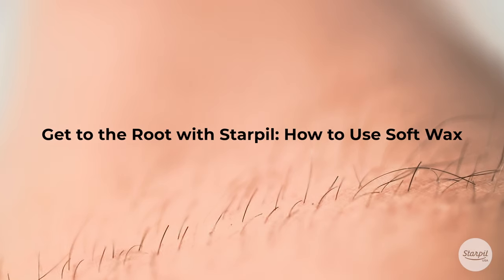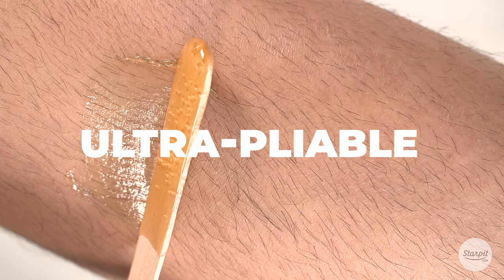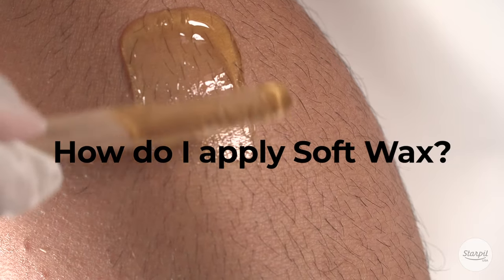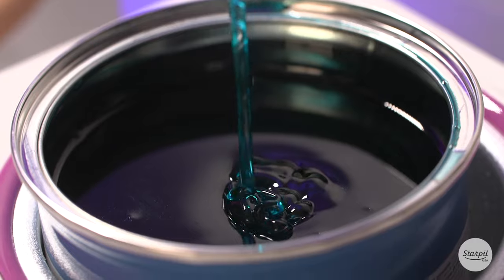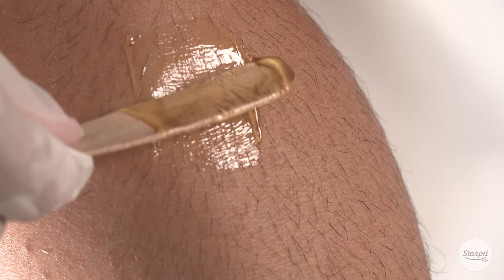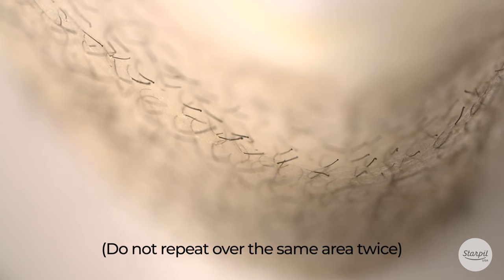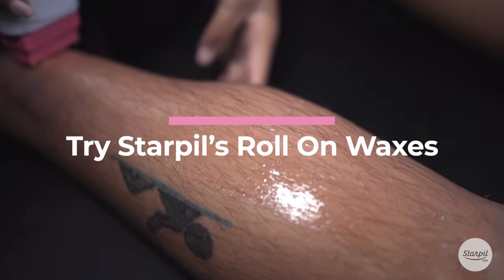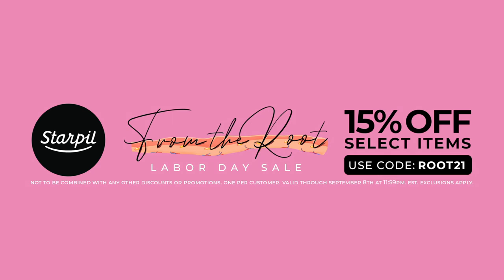How to use soft wax for hair removal - Starpil Wax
- In this video we're going to talk about how to use soft wax. We will answer questions about what soft wax is, how soft wax works, how to use soft wax for hair removal, and more. At the end of the video we will have a surprising discount for you.

Here is a short summary:

00:10 - What is soft wax?
00:45 - How to apply soft wax
01:09 - How to hold your spatula
01:33 - How to apply waxing strips
01:48 - Post-waxing treatment
02:01 - Try soft wax rollons
02:20 - Starpil Labor Day promo

Until Sept 8th, 2021, you can save 15% on Starpil's soft waxes.